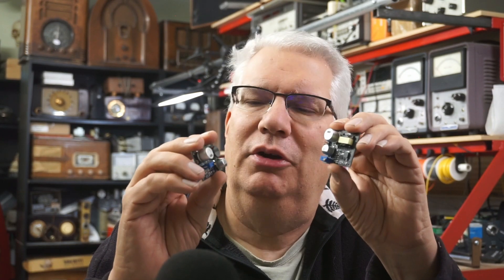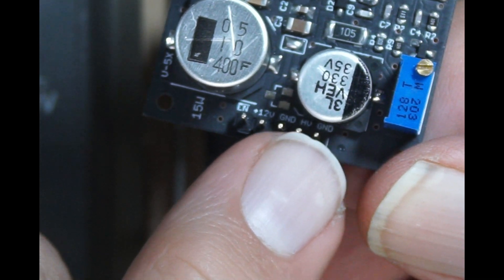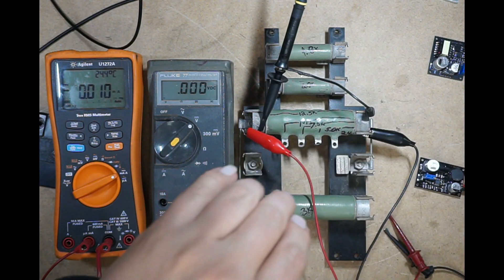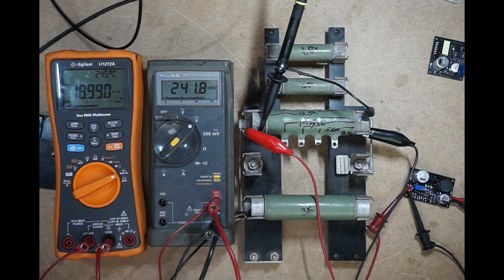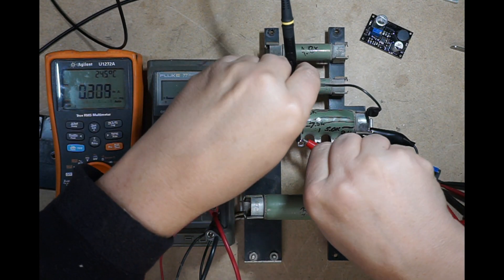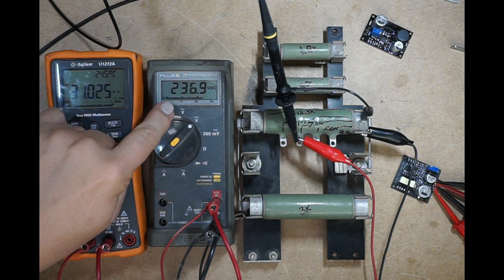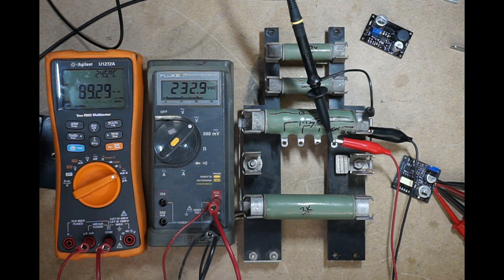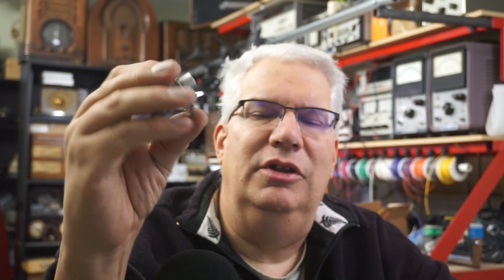High Voltage Power Supply Evaluation for Tube Amp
Evaluating 2 high voltage power supply modules, 15W and 20W, for use in battery-powered vacuum tube guitar amp.

20W 220V High Voltage NIXIE&Magic Eye Tube HV Power Supply Module

15W-120kHz-220V High Voltage Power Supply Module-For Audio